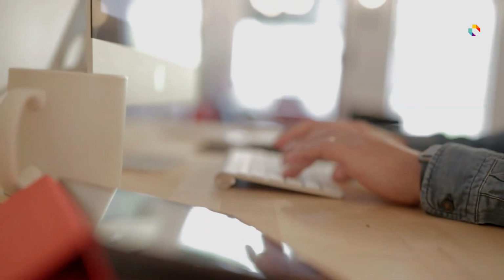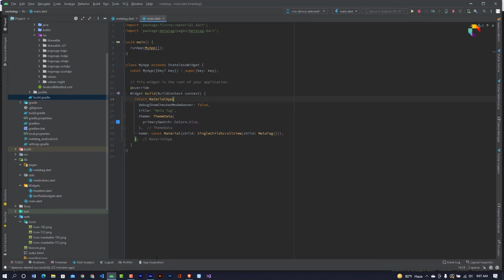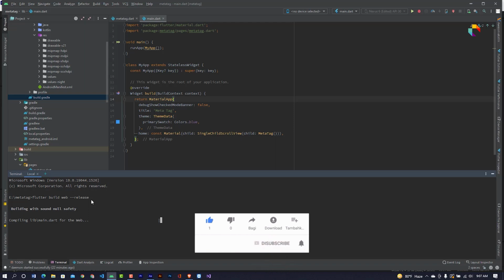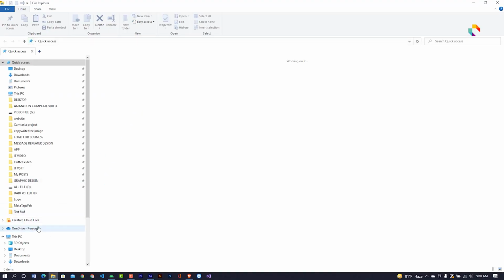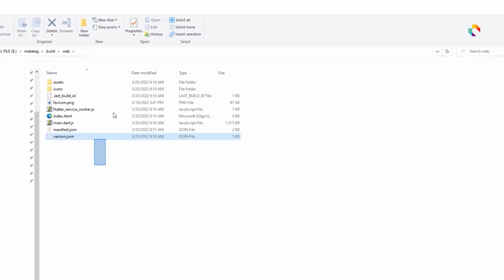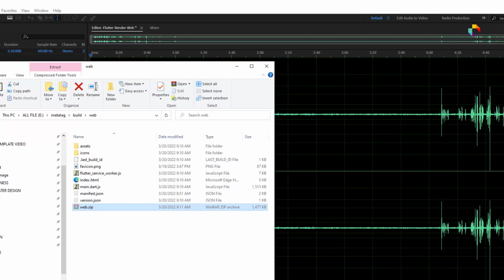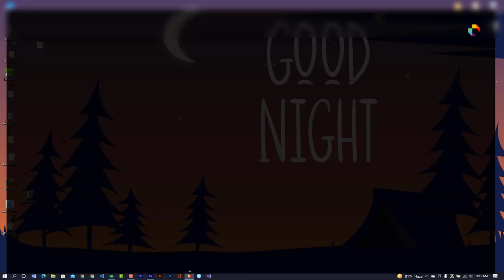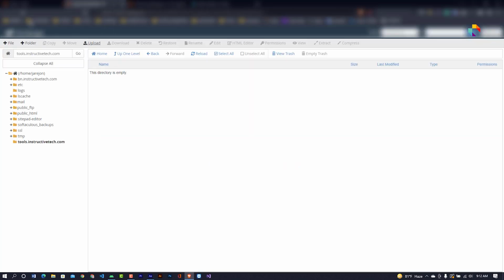Host Flutter web app on Cpanel | Flutter Web Release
How to Host Flutter web app on C panel 2022. Flutter web release. Host flutter shared hosting 2022. Flutter web host tutorial 2022

⏲ TimeCode:
00:00- Intro
00:07- Flutter Web Release
01:26- Zip Web File
02:34- Flutter web Upload Shared Hosting Cpanel
03:46- Run Flutter web App

👊  @Instructive Tech